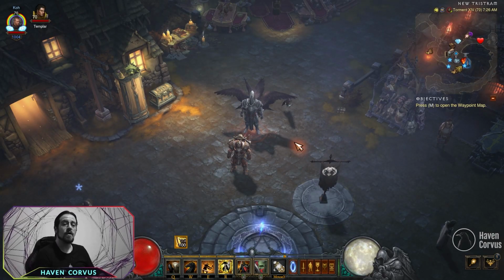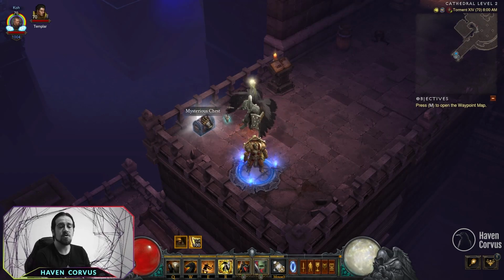Templar's Chain - The LONGEST weapon? - Transmog Guide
One more transmog to get :)